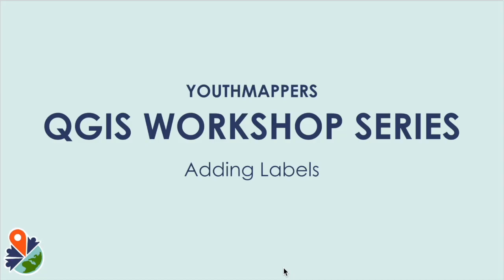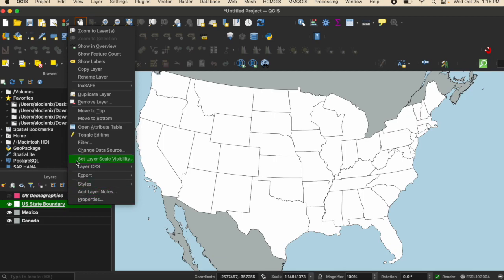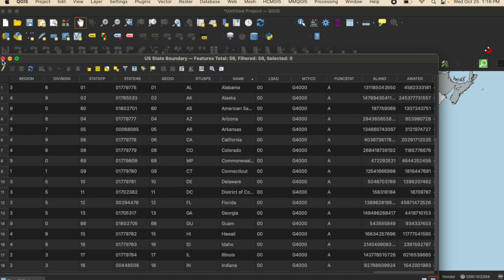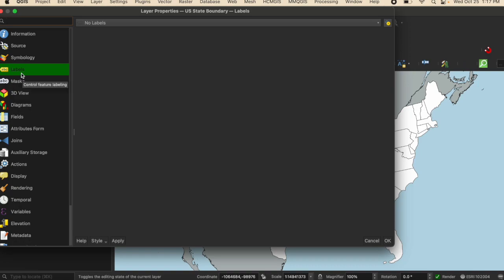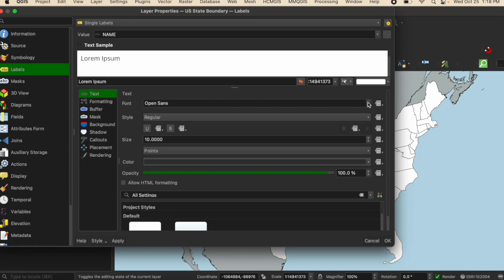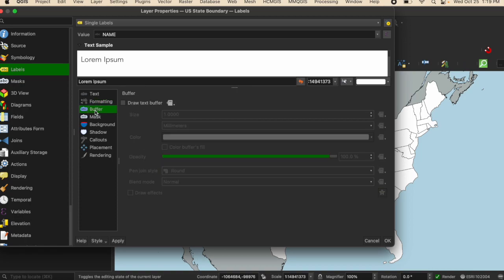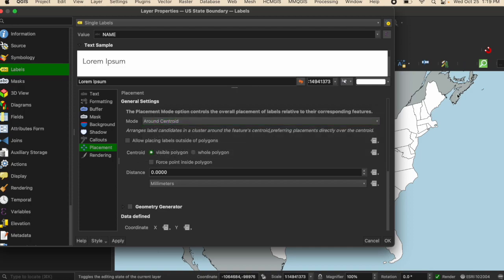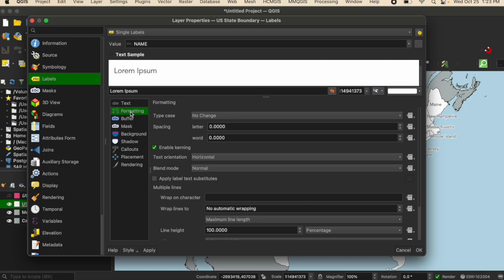QGIS Workshop Series: Adding Labels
In this video tutorial we will show you how to add labels to your vector features.

Created by Elodie Nix.